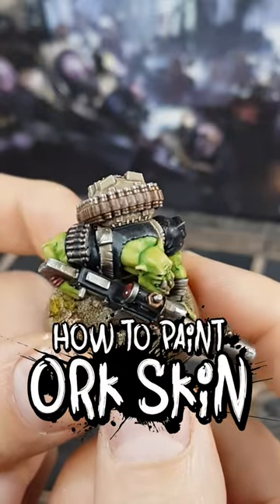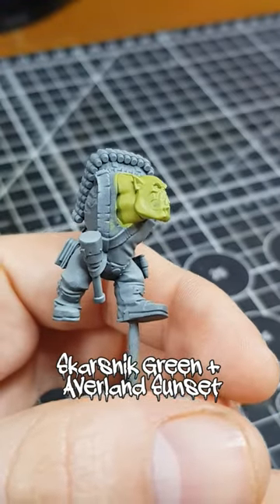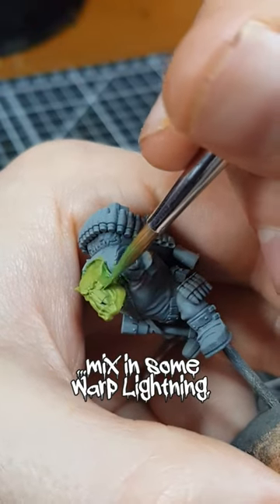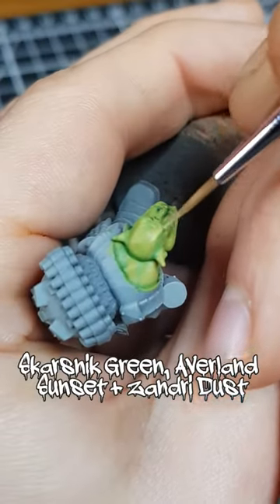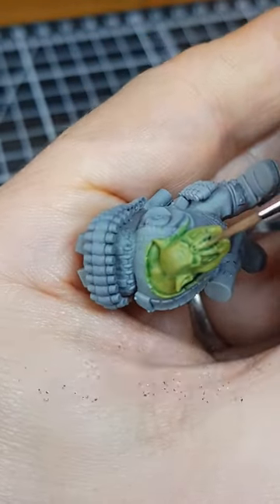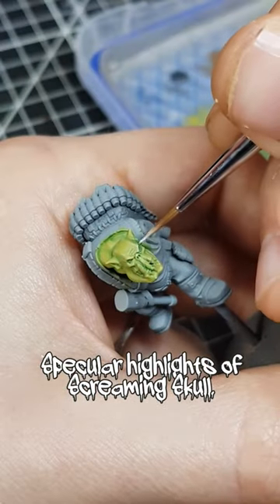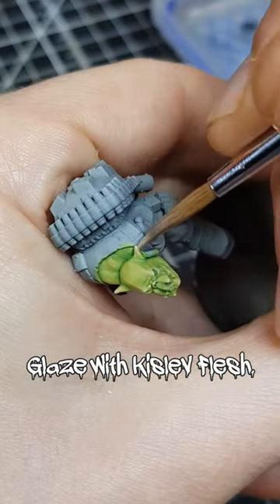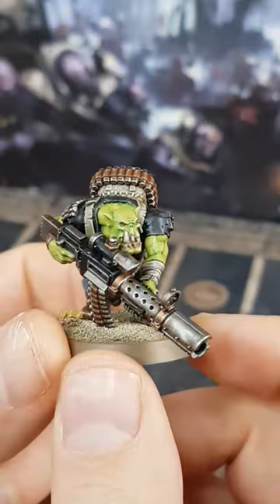How to Paint Green Ork Skin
In this video, I show you how I went about painting my Ork Kommandos skin in a similar style to Games Workshops 'Eavy Metal team. I really appreciate the look of their recent "pale" ork skin and wanted to replicate it for myself.

I am going to try out a whole host of different skin tones on this Kill Team and you can find all of the different recipes I will be using

At the time of posting, this project is very much a work in progress, but I will keep the page linked above updated as I progress. Please do let me know in a comment if you would like to see any of them in a future video.